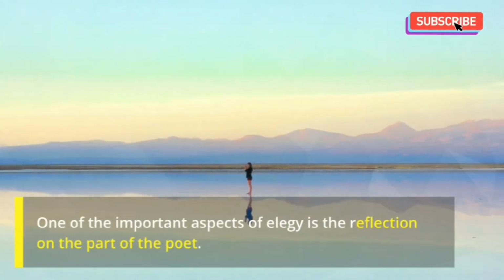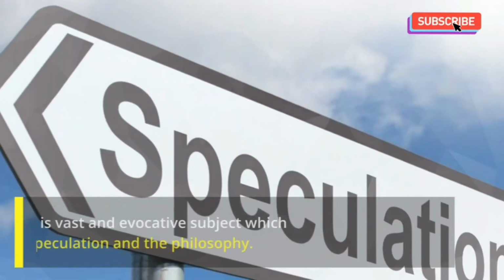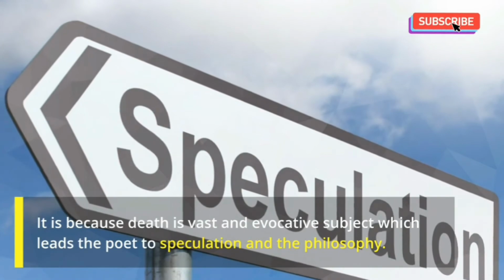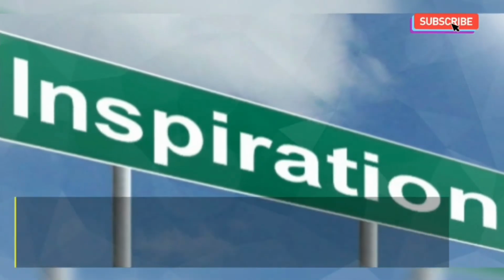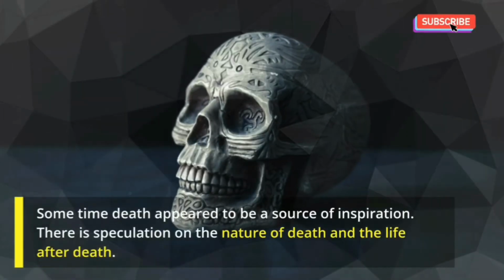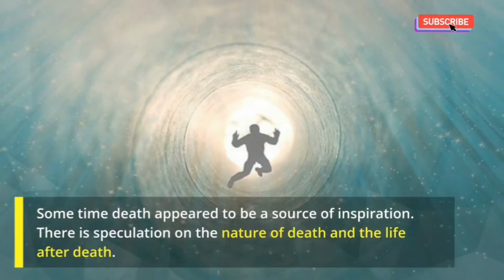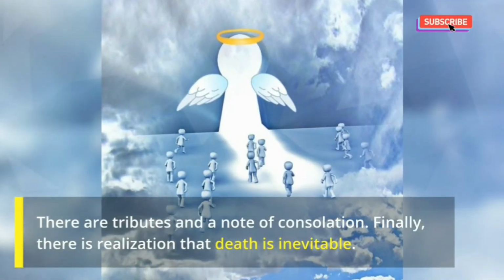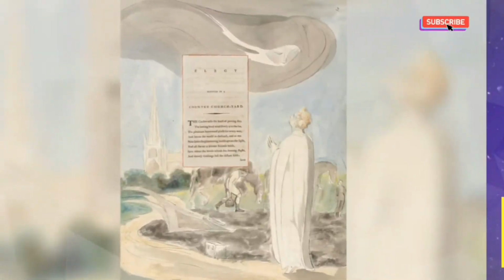The Elegy | Elegy - Origin and Features-Literature Guide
Today's video is about elegy, one of the poetical forms which contains all important information like origin, features, examples and definition of elegy.
The origin of Elegy can be found in ancient Greece; and the pioneers of elegy are Bion, Theocritus, and Moschus. These poets of ancient times had great impact on the English writers. Bion was a Greek pastoral poet and his only complete work is “Lament for Adonis”; and Theocritus’s Idylls and Epigrams also attracted the attention of many English poets. Virgil imitated Theocritus in his “The Eclogues” and “Georgics” and afterwards he perfected this poetic form and made it famous. Moschus composed many pastoral poems which had their impact on the English poets.
For the Greeks any composition in elegiac metre was called an elegy. The elegiac stanza comprises the quatrain of iambic pentameter rhyming a b a b. But elegies were composed in dactylic hexameters and pentameters paired as couplet in ancient Greek verse; and the subject matter was deemed as a subordinate thing. In elegies the reader can find a lamentation for the death of particular person which usually concludes on a note of consolation.
Pastoral Elegy is a special kind of elegy. Here, the poet represents himself as a shepherd mourning over the death of his fellow shepherd. It is a work of art which follows a pastoral convention. There is a formal invocation of a Muse. The poet laments over the death of his intimate friend and he also complains about the negligence on the part of the guardian angels and nymphs for their inability to protect his near and dear one.

I hope you will definitely like this video.
Meet you soon with a new informative video till then bye !
I am Vinay S. Pendse, welcome to my educational channel "Literature Guide", which is created in collaboration with Dr. Archana Bobade, HOD (English), Shri Shivaji Arts and Commerce College, Amravati,  regarding English literature and criticism. The channel 'Literature Guide" is designed for the people who want to expand their horizon of knowledge of English Literature and it will be helpful for the students of literature as well as people.